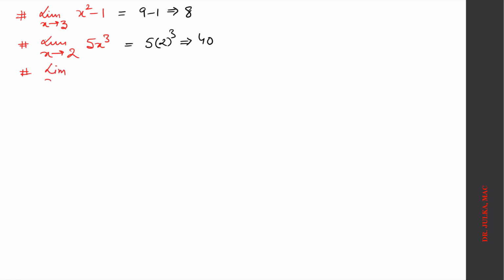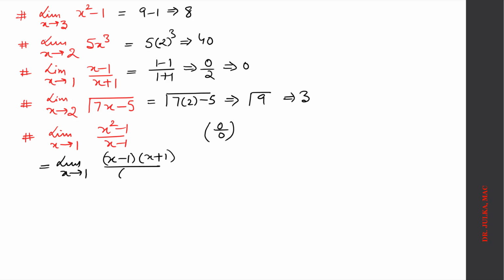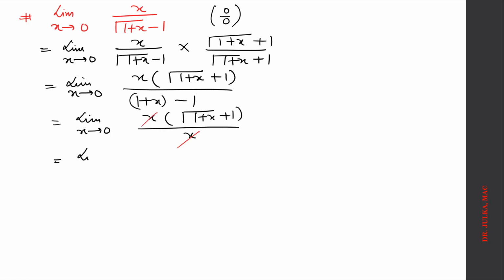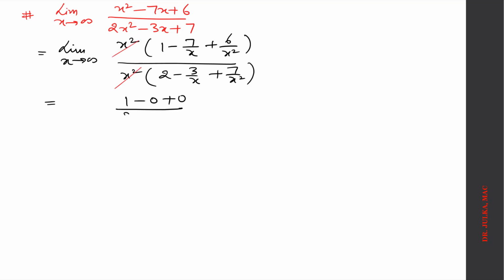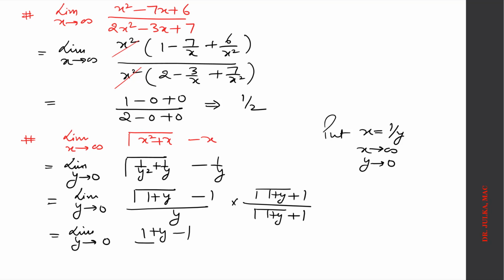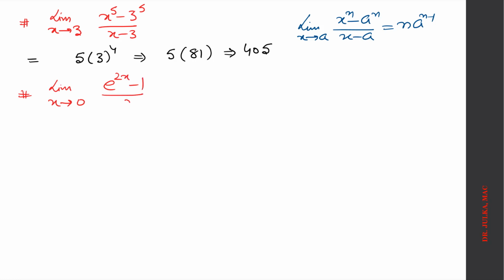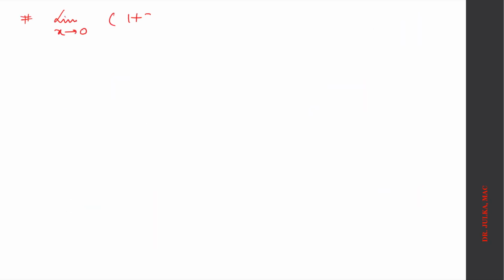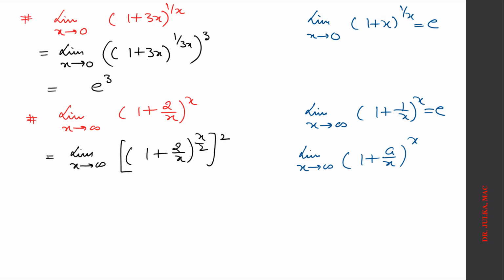Limits Part 1